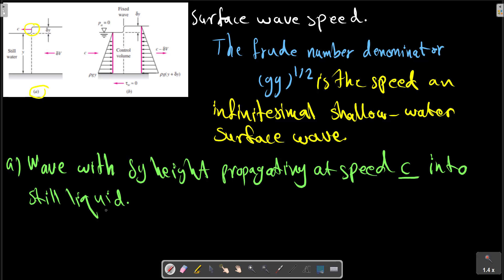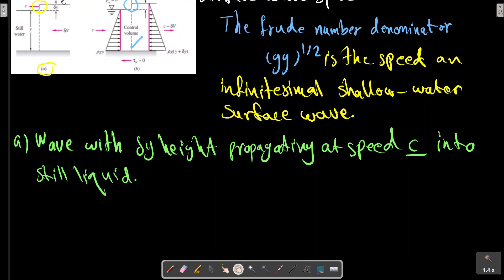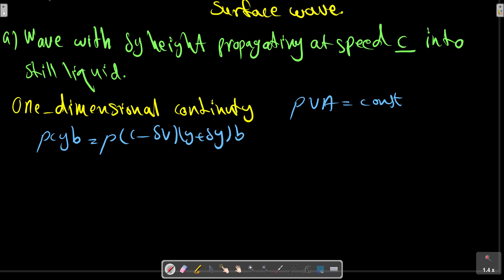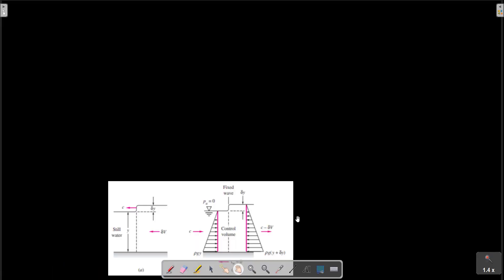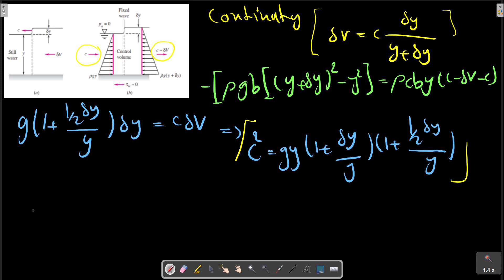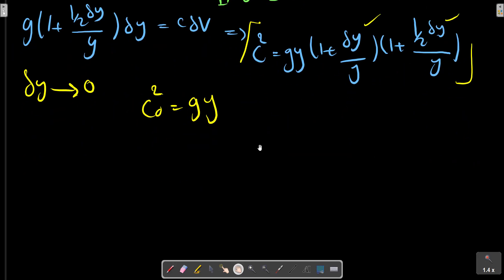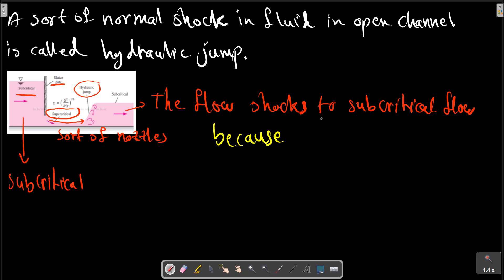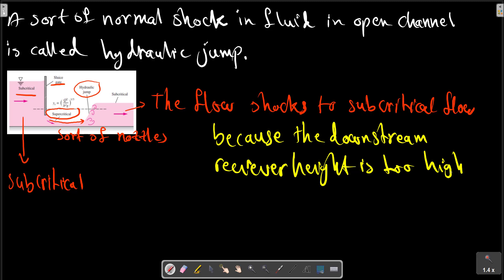Fluid Mechanics, Frank M. White, Chapter 10, Open-Channel Flow, Part5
Introduction
Surface wave speed